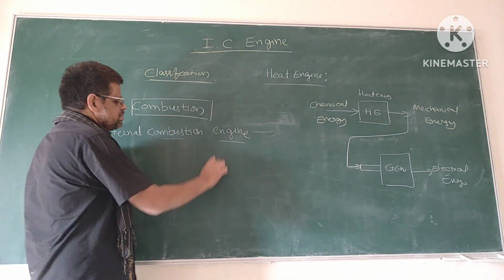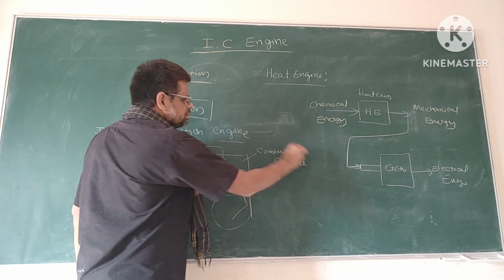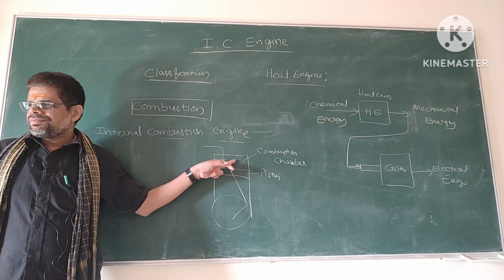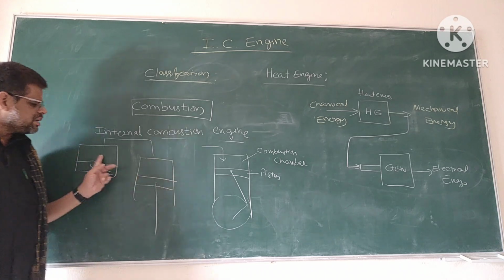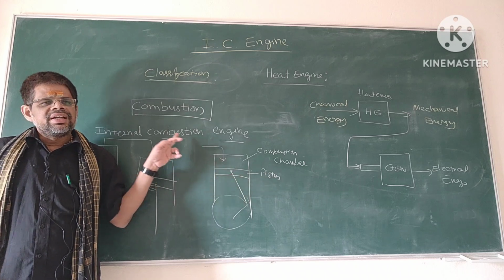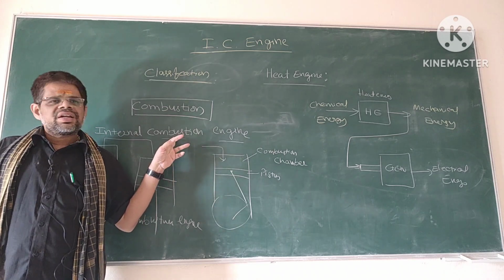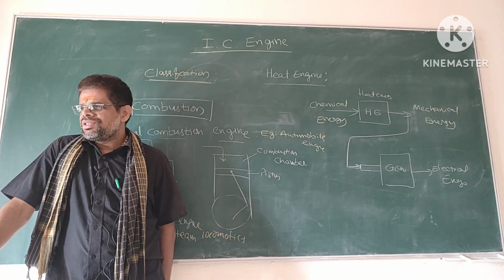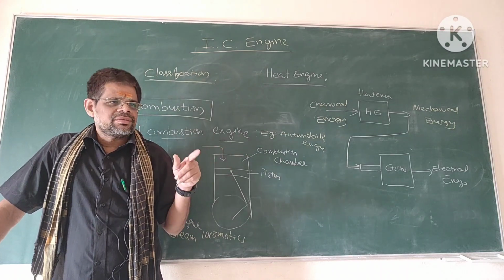Internal and External Combustion Engines